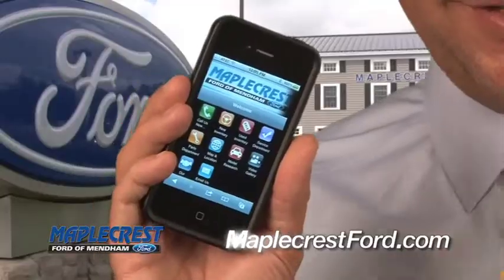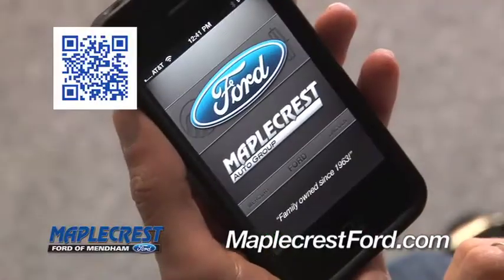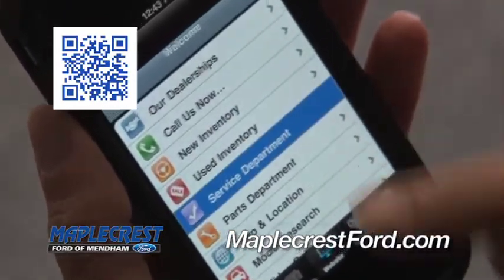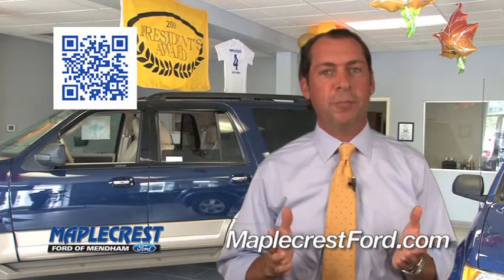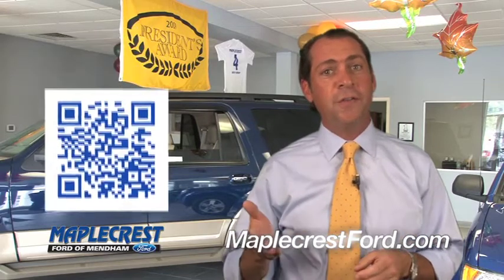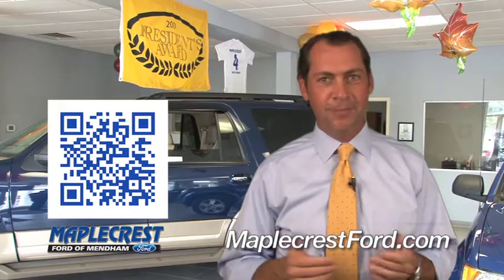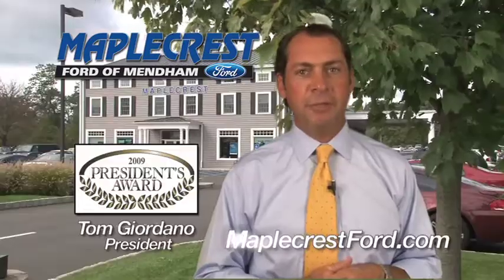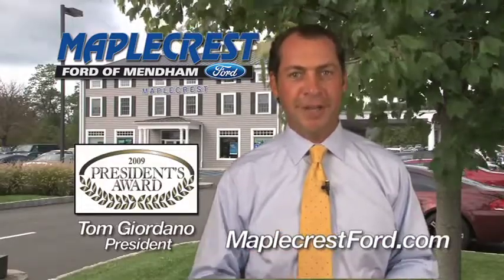Ford Smartphone App | Ford iPhone App | Ford Android App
In this video, Tom Giordano, President of Maplecrest Ford of Mendham, shows of the new Ford Smartphone app.

The Ford Smartphone app is available as an Apple iPhone App and a Google Android App.